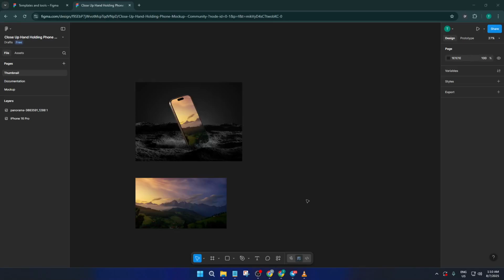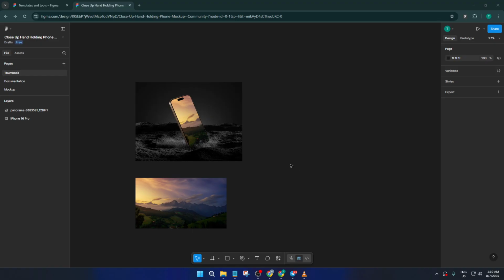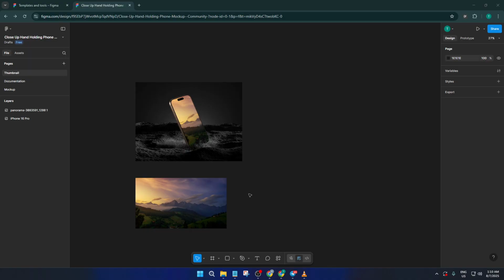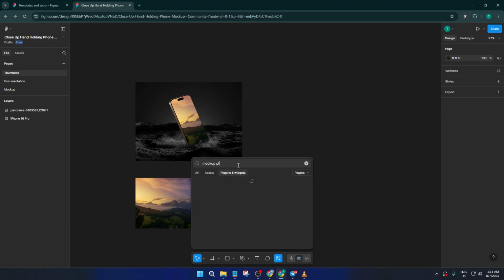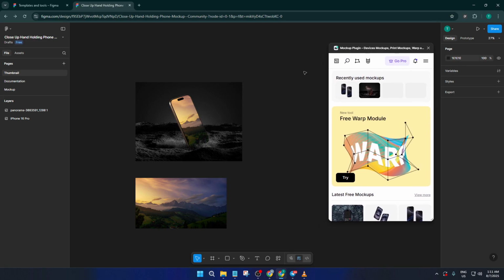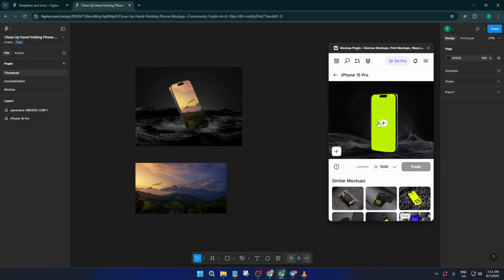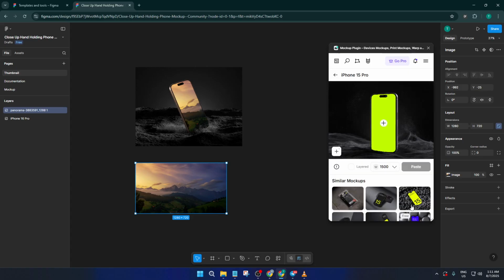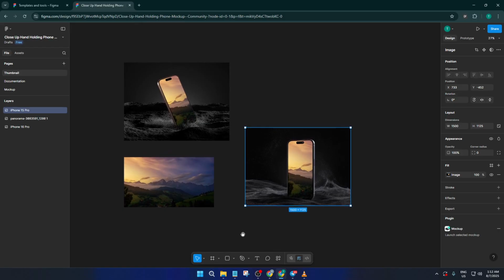How To Insert Screen Into Mockup In Figma | Craftwork Mockups (Foolproof Fix)(Updated 2026)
Learn how to seamlessly insert your screen designs into Craftwork mockups using Figma in this step-by-step tutorial. Perfect for designers, marketers, and anyone wanting to showcase their apps or web projects!

Features covered:
- Working with Craftwork mockup files in Figma
- Using masks and smart layers
- Aligning and resizing screens for best results
- Tips for realistic shadows and perspective

Supported platforms: Figma (Web & Desktop)